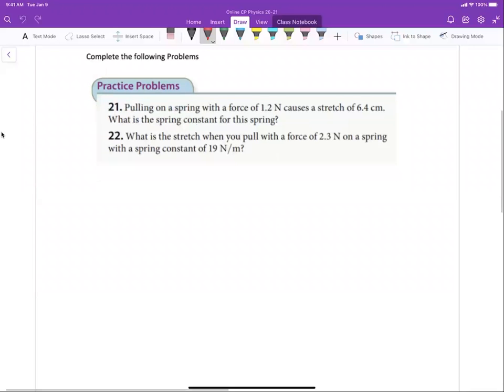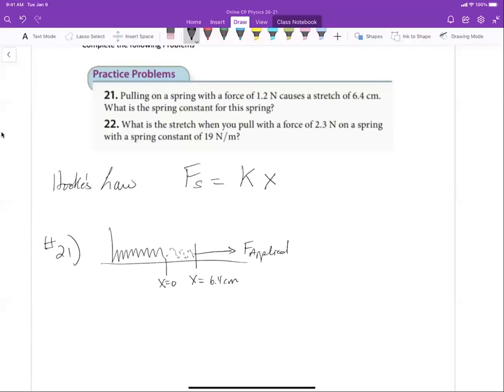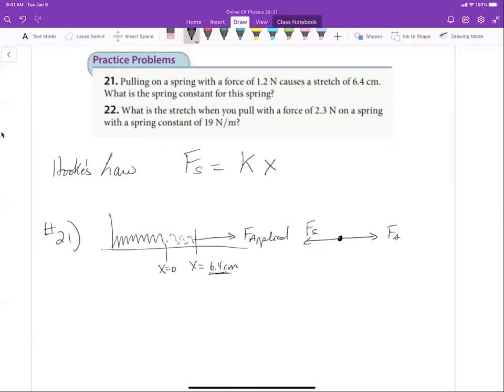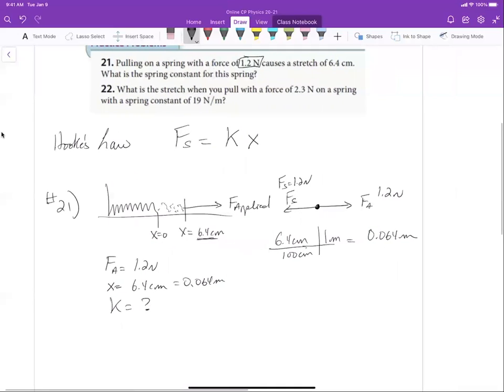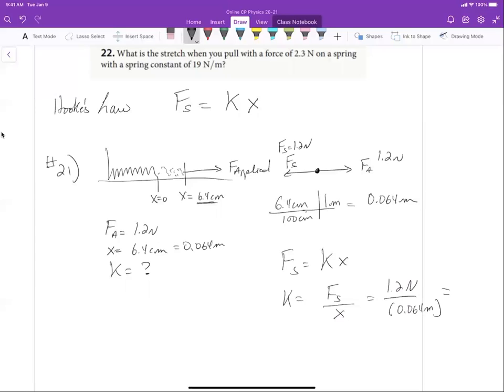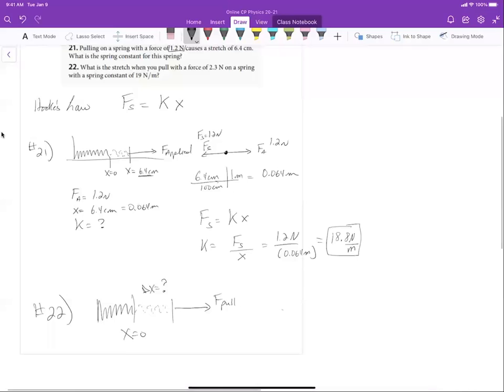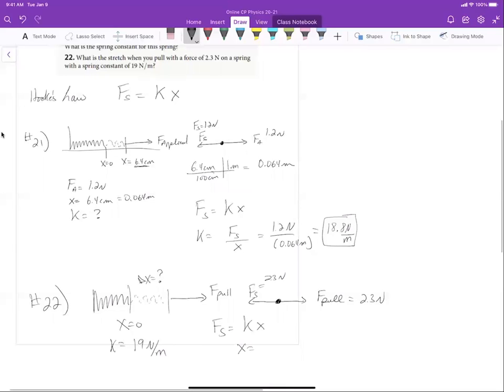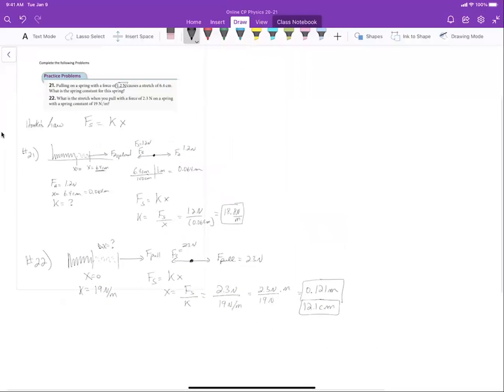Assignment 1.2 Review